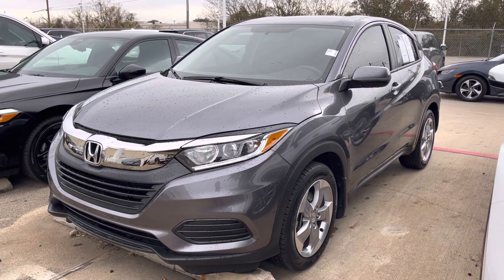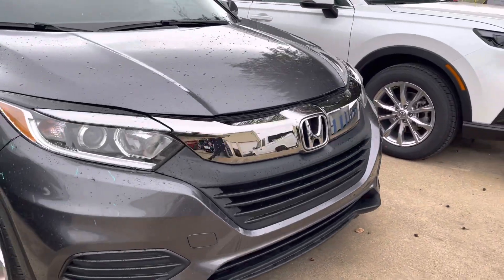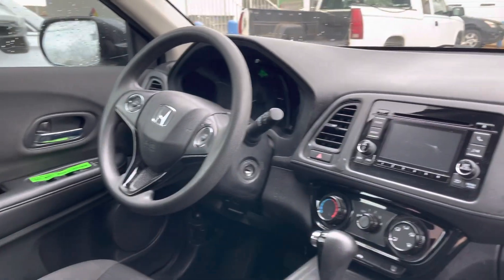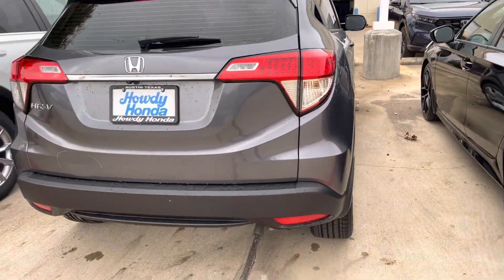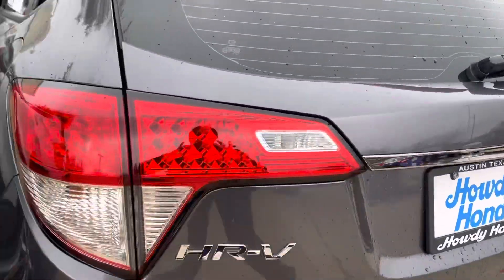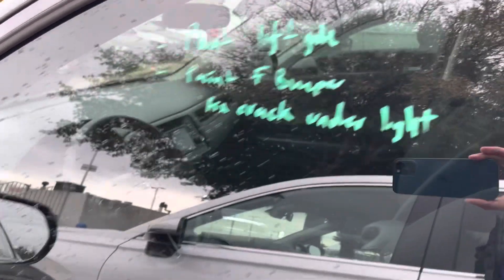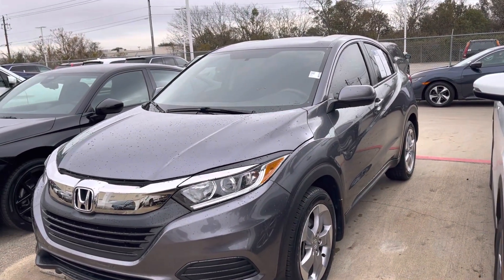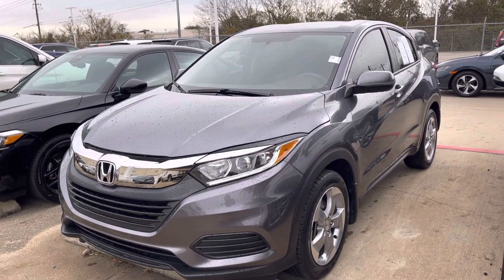2021 Honda HR-V for Sherry from Jeffrey